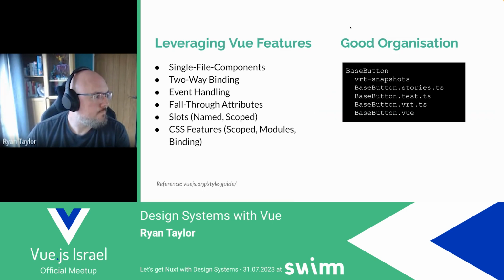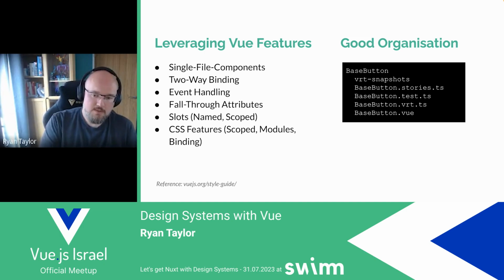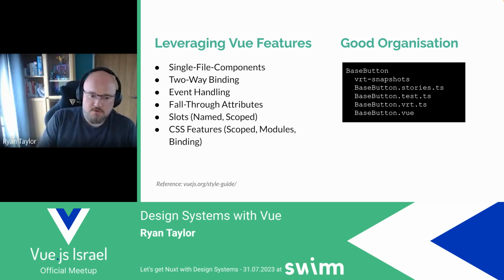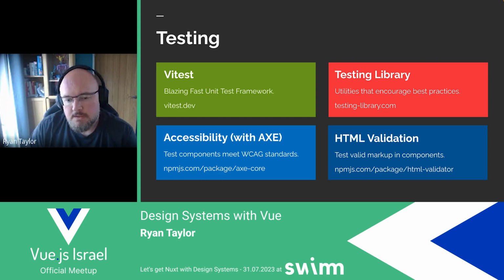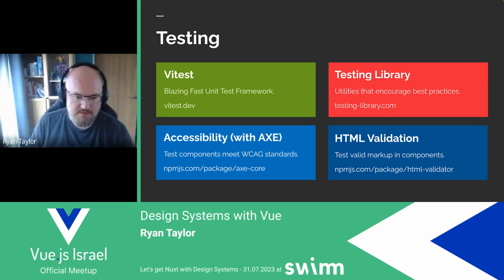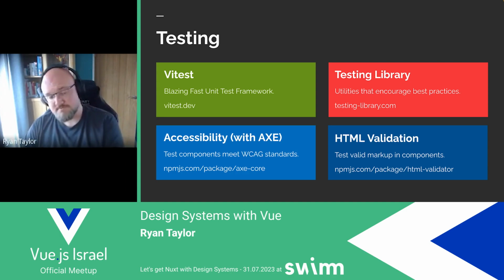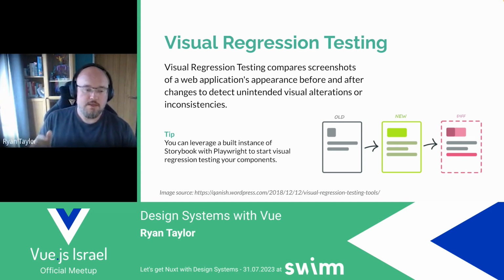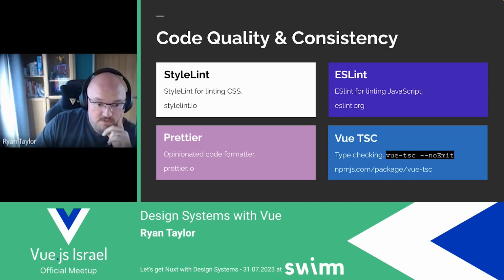Vue.js Israel - Design Systems with Vue - Swimm meetup - 31/07/2023 - Ryan Taylor - English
A discussion around the power of Vue when building a Design System and a look at the elements and tools that make up a scalable, consistent, reusable component library.

Hosted by @swimm_io